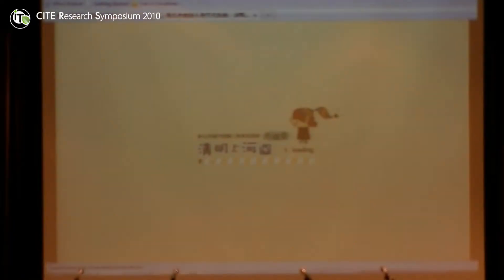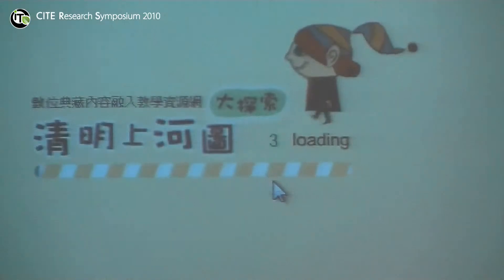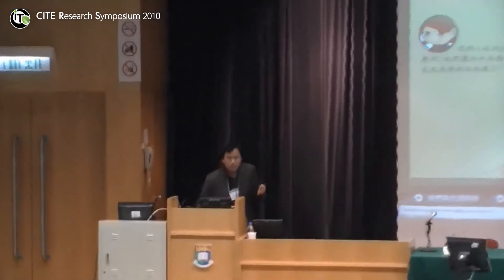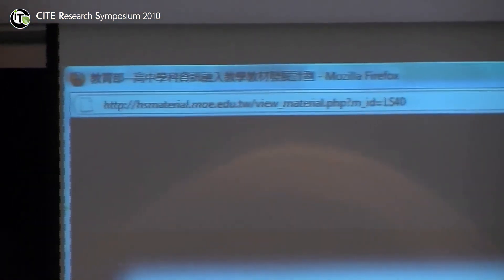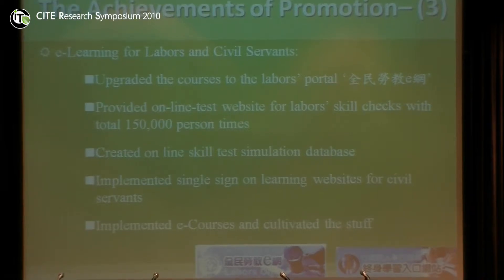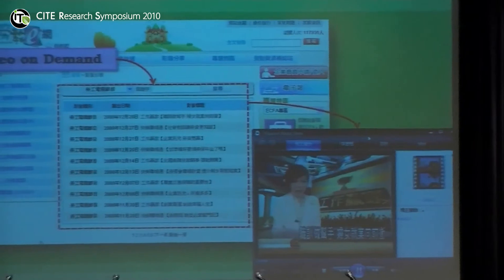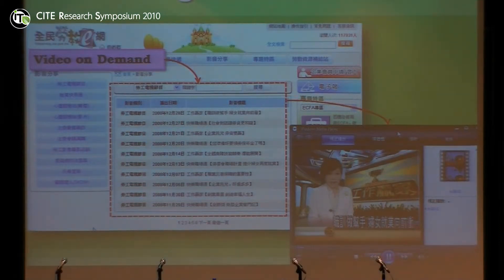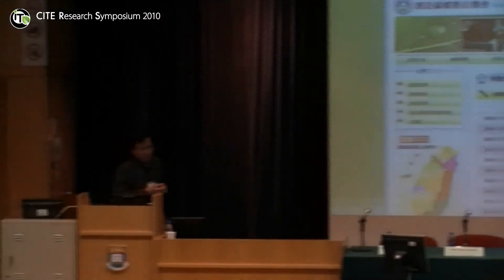Leading e-Learning Adoption in Schools: Human and Technological Structures and Strategies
Prof. Ray HUANG, Distinguished Professor, Department of Engineering Science, National Cheng Kung University